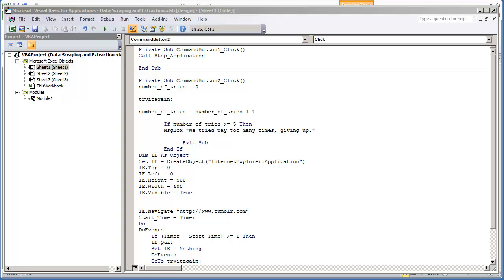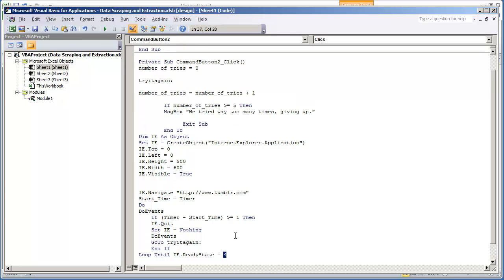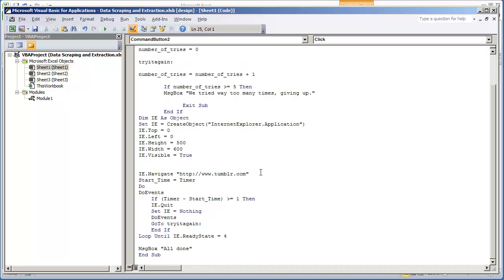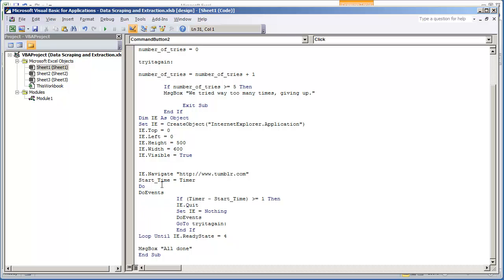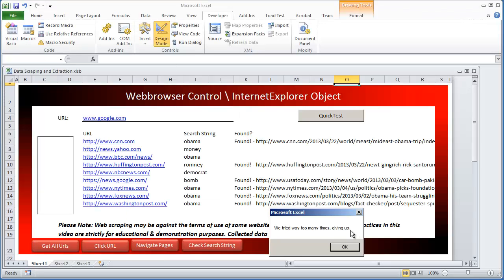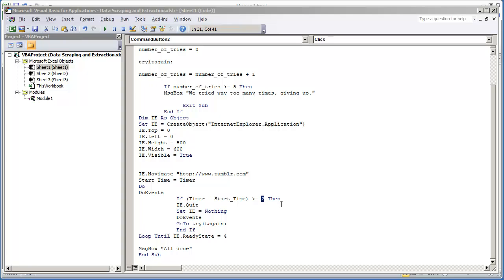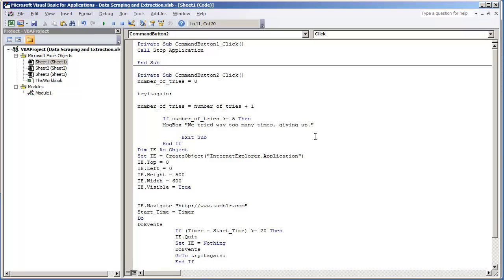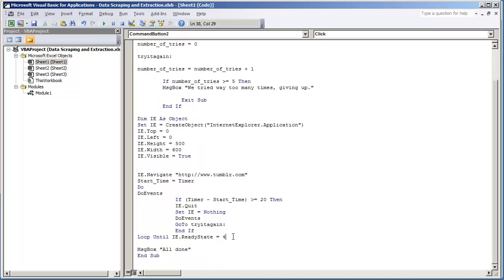Internet Explorer Browser Error Handling when Page Doesnt Load And GoTo Statement